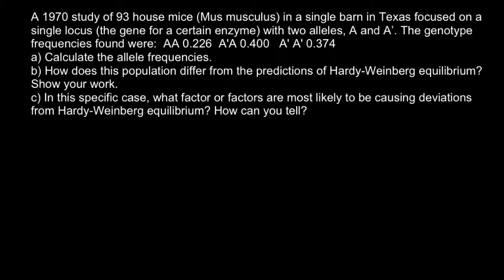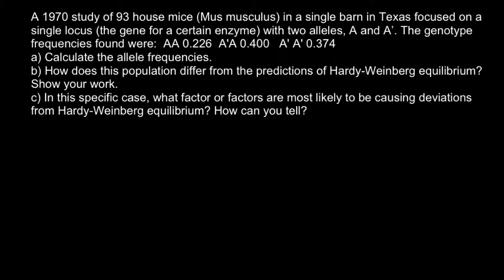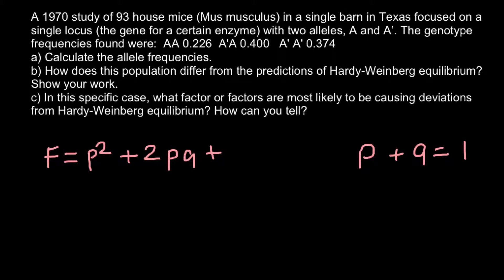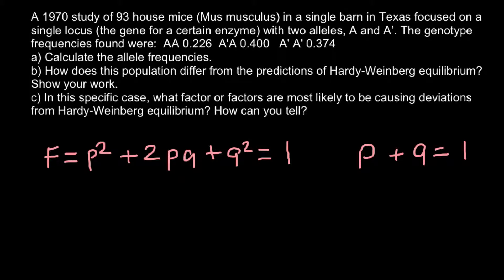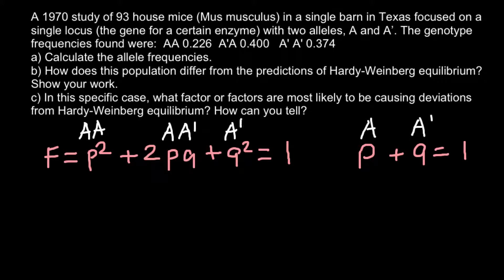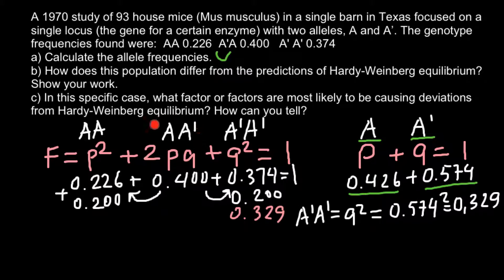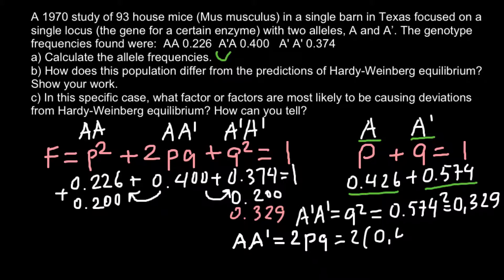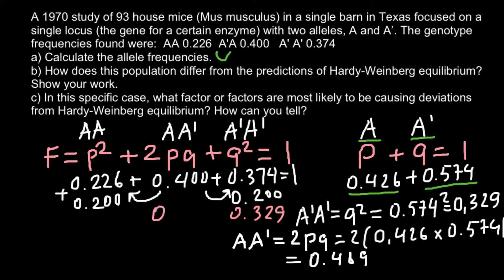Hardy-Weinberg equation and allele frequency explained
In population genetics, the Hardy–Weinberg principle, also known as the Hardy–Weinberg equilibrium, model, theorem, or law, states that allele and genotype frequencies in a population will remain constant from generation to generation in the absence of other evolutionary influences.